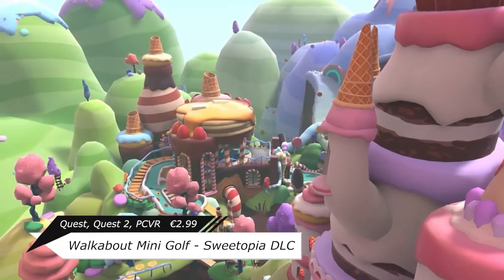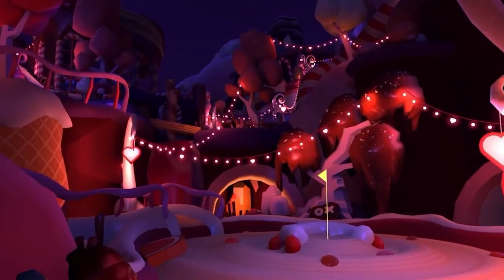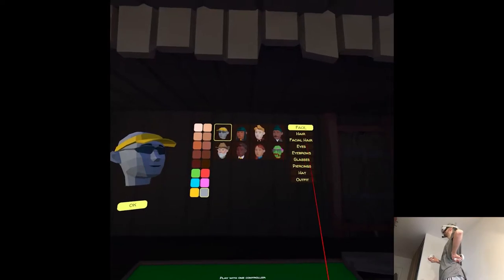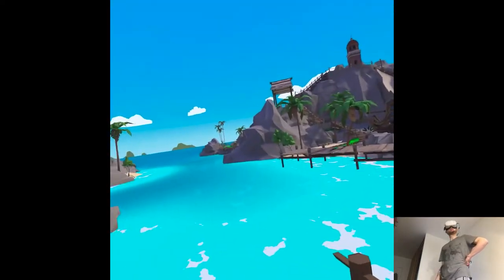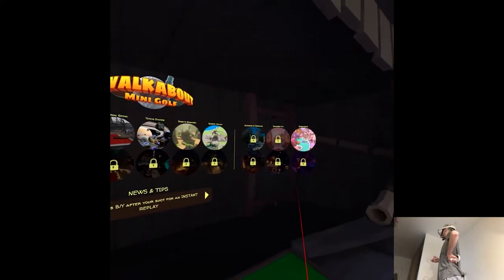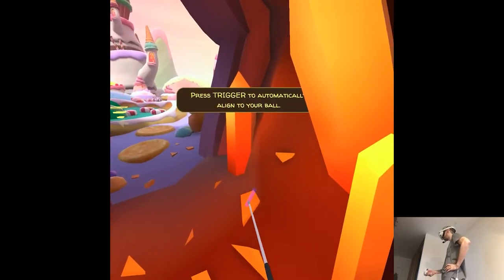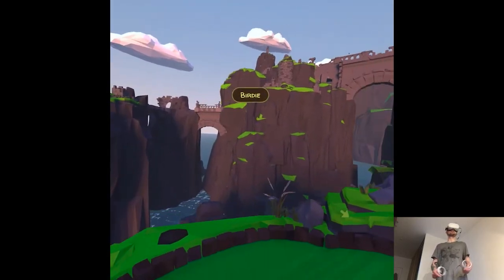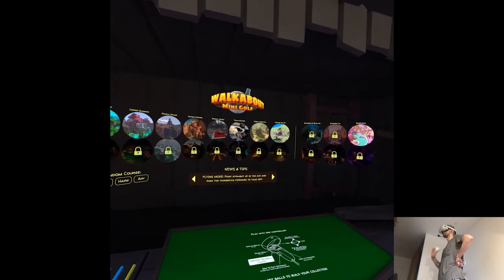SWEETOPIA UPDATE (Redemption Overview) - Walkabout Mini Golf | #2 Gameplay | Oculus/Meta Quest 2 VR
Hi

So we're starting this type of videos with Walkabout, a lot of things has changed since I've played it and that's mostly the premise of redemptions, to verify if some games stayed behind or did a full 180 degrees. This week was pretty fruitful content-wise due to less work in general, next one should be the same so, lemme enjoy the weekend and I'll be back on Sunday per usual.

0:00 - Intro
1:24 - Gameplay
11:22 - Thoughts

Short PC specs:

i9-9900KS
RTX 2080ti
32GB RAM 3200MHz
2TB SAMSUNG 970 EVO PLUS M.2